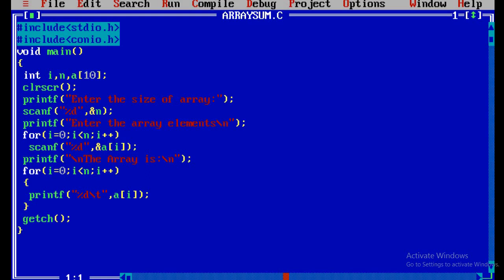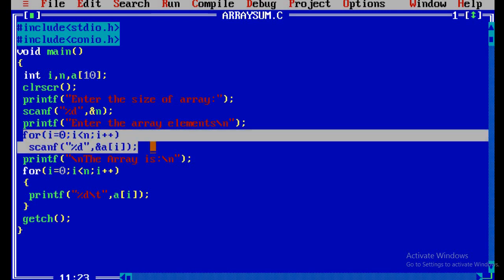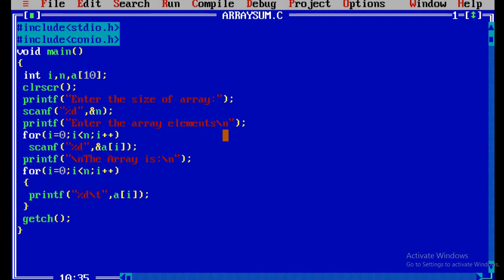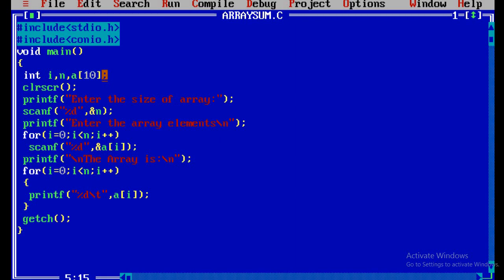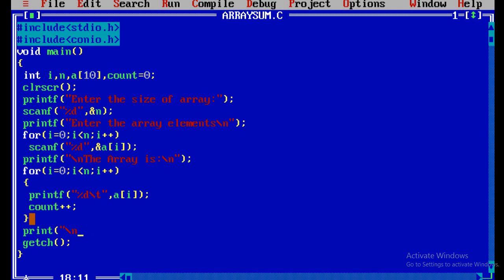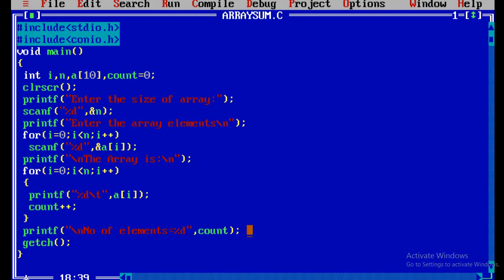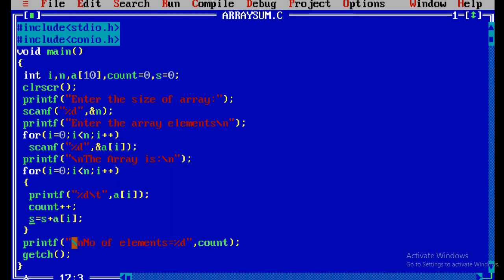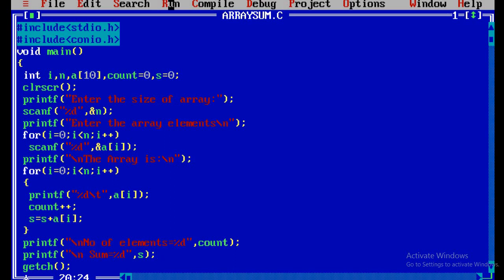Array traversal -program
BSc Computer Science | BCA | Data Structures using C